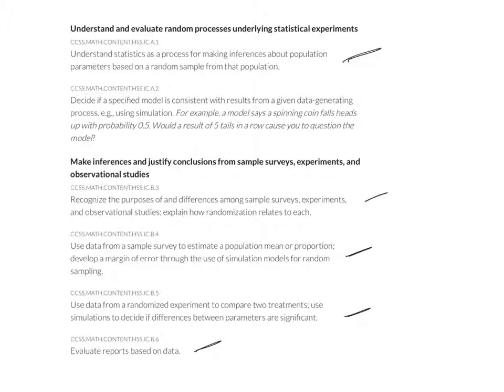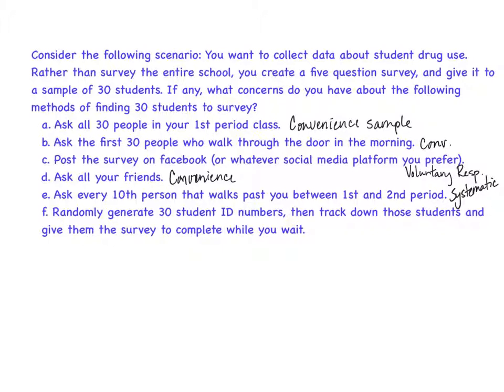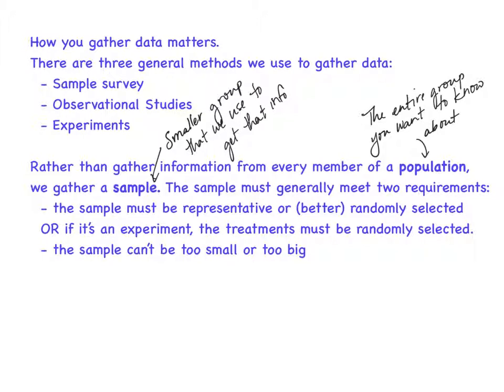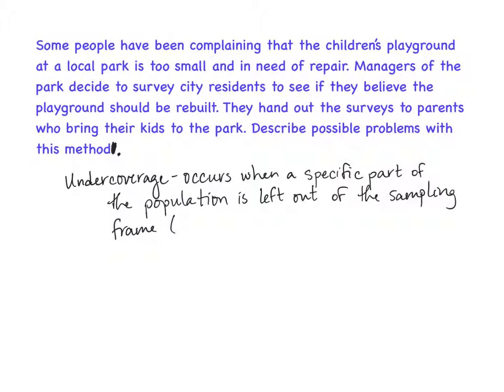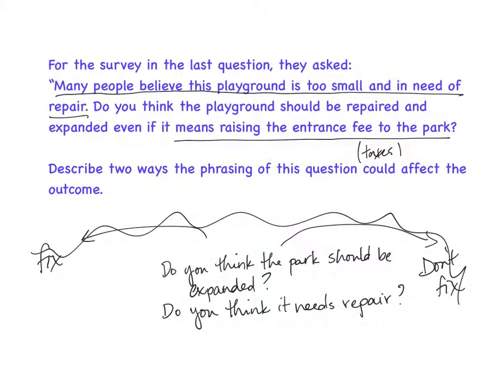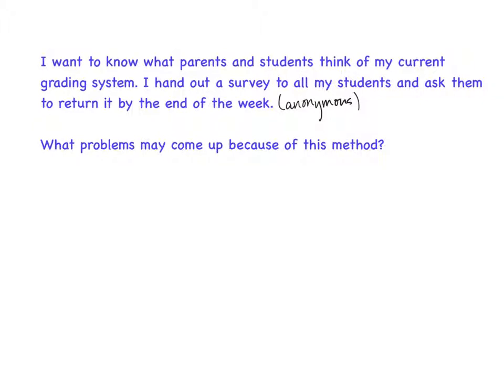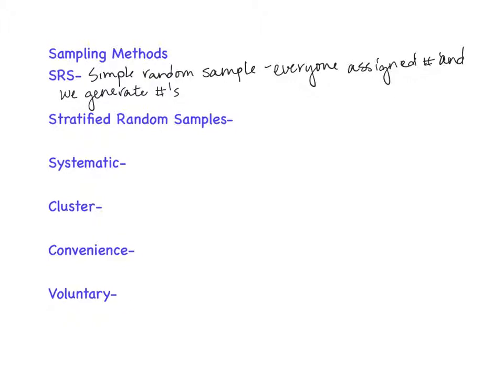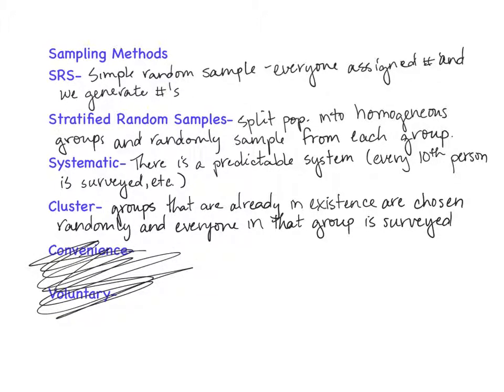AA9-1 Sampling and Bias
Intro to sampling methods and bias (NOT intended for AP Stats, but a short Algebra 3-4 Stats unit)